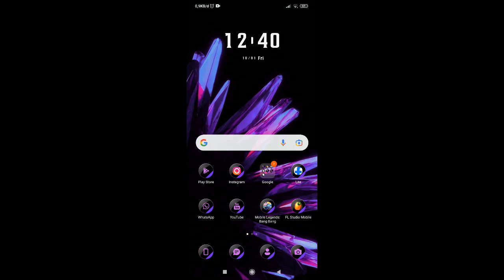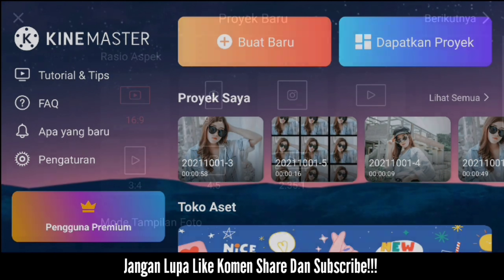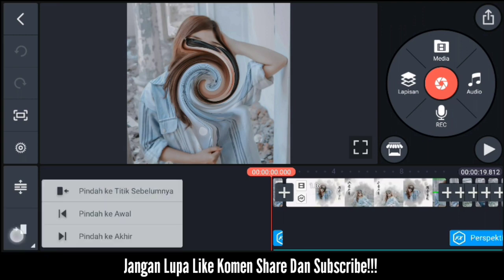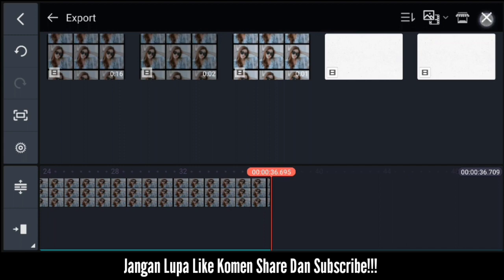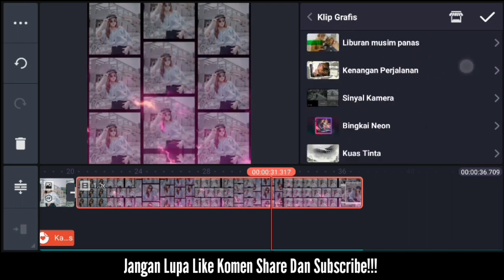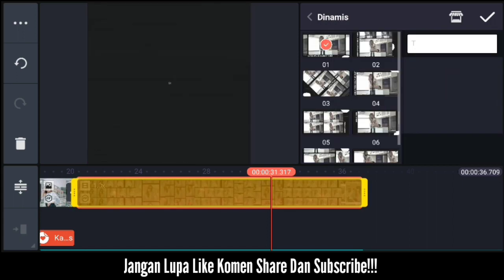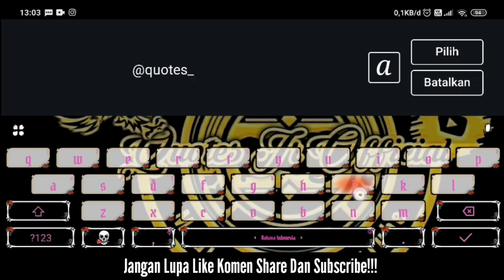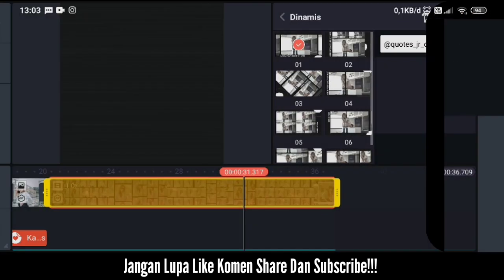Cara membuat video quotes literasi keren efek kotak di kinemaster lagu dj hujan badai angin ribut